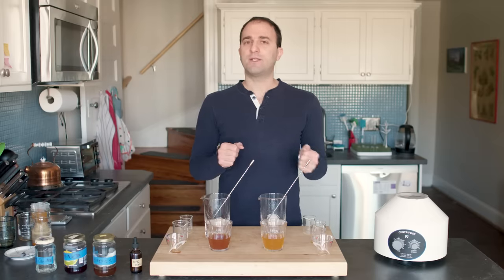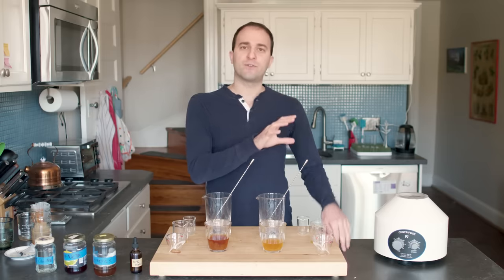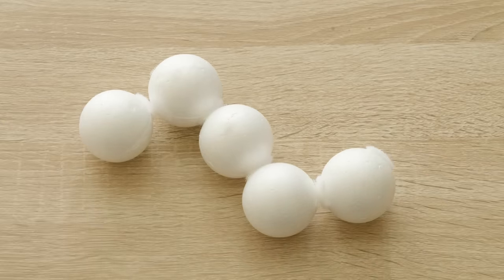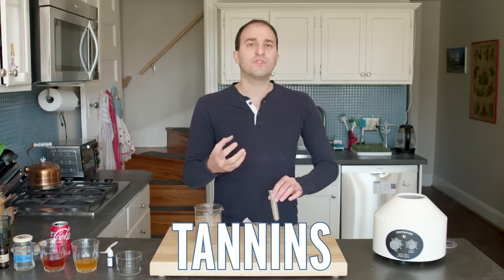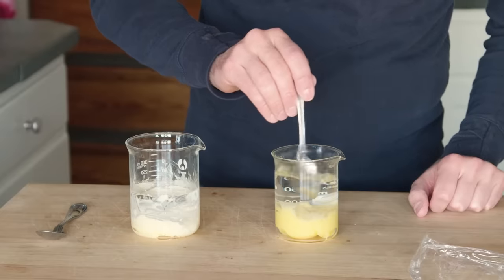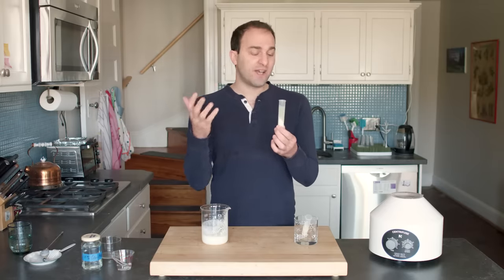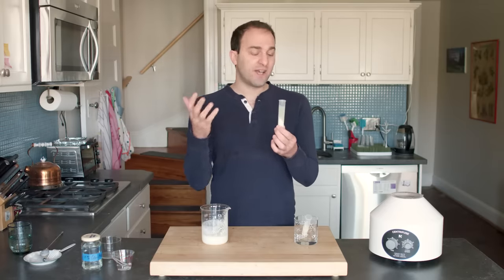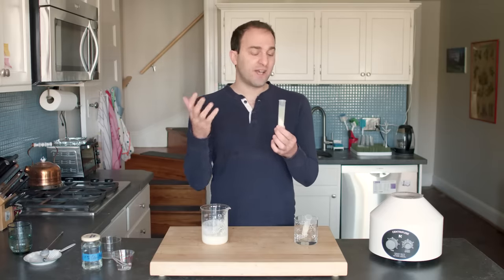How Milk Washing Cocktails Works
Why would you make a cocktail with ~curdled~ milk? Join George as he answers this question by accidentally making the best cocktail he’s ever tasted, thus achieving lasting Internet fame.*

*We need your help with this last step.

Correction: 4:03 I’m showing the phosphate groups getting protonated by the acid, but in reality there are some amino acid sidechains (which are not on my drawing) that would get protonated way before the phosphate groups would. The pKa of the first proton to leave on the phosphate group is roughly 2.2, so it actually wouldn’t be protonated at pH 4.6. However, other previously negative amino acid sidechains would get protonated, and the overall charge of the casein glob at the isoelectric point would be zero.

Credits:
Executive Producer:
Matthew Radcliff

Producers:
Elaine Seward
Andrew Sobey
Darren Weaver

Writer:
George Zaidan

Host:
George Zaidan

Scientific Consultants:
Cori Running, Ph.D.